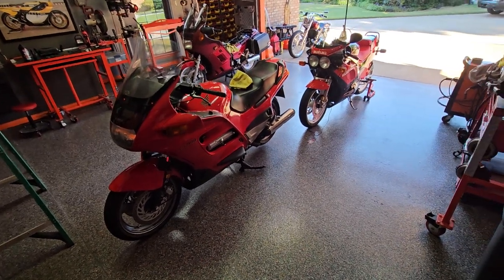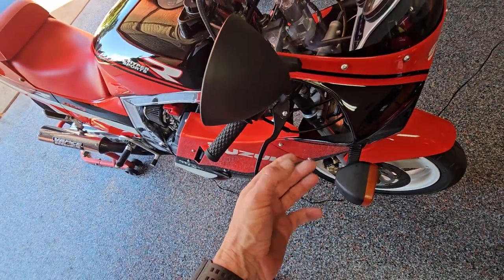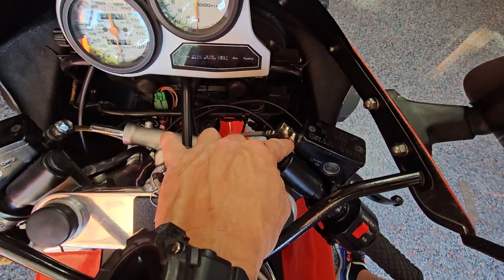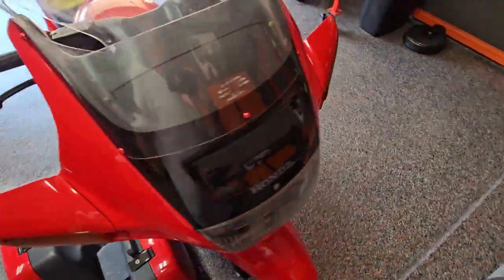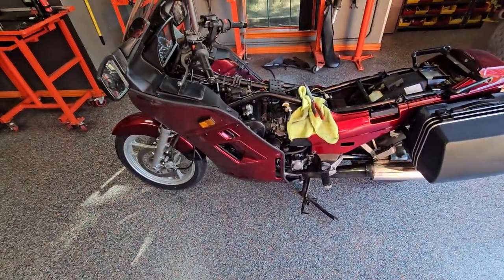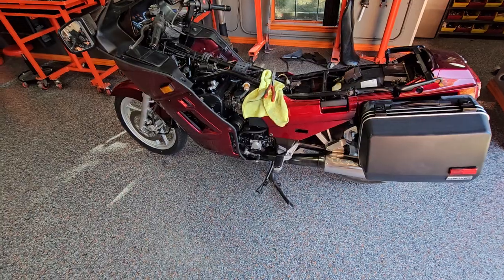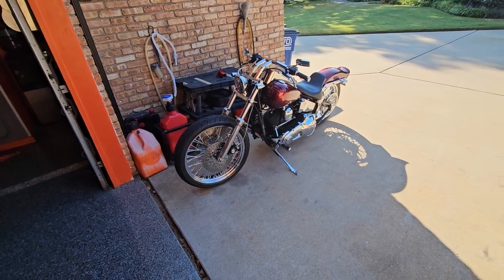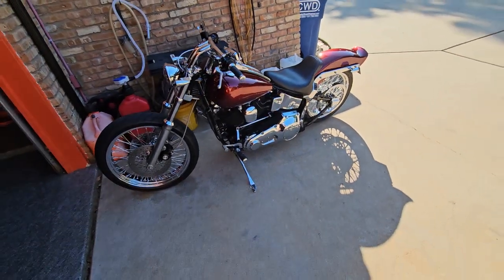What's Up At Texas Moto Worx??